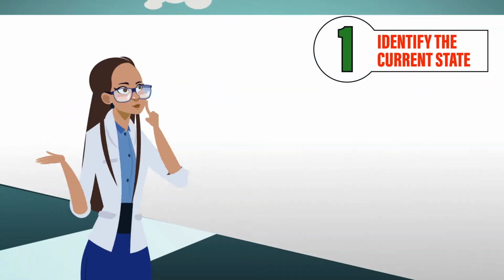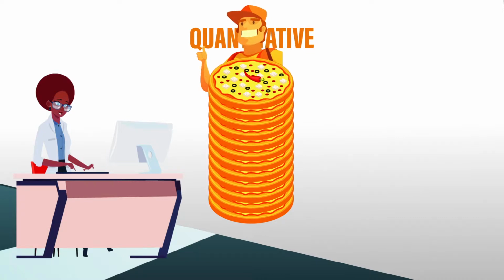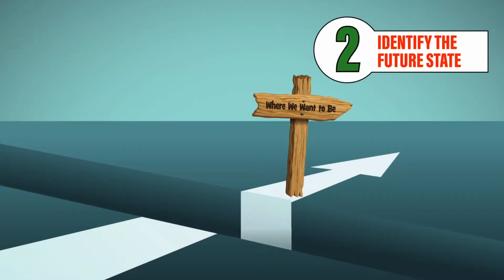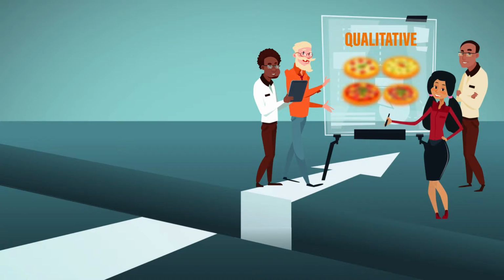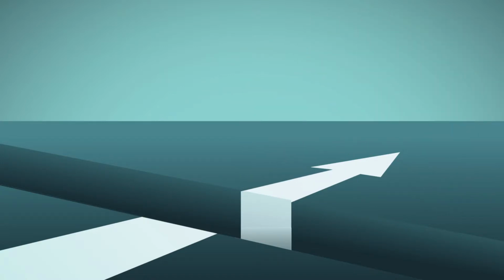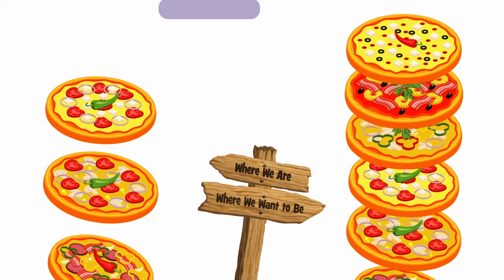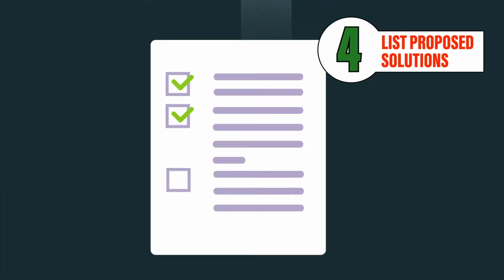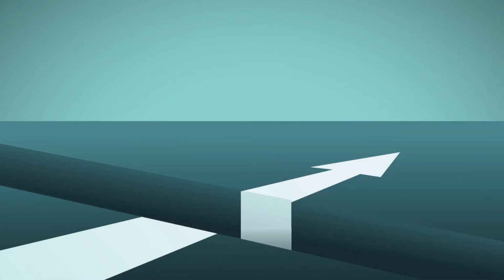Supply Chain Gap Analysis, Traps, and Cost Control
This video covers the 4 main steps of a Supply Chain Gap Analysis, Traps, and Cost Control methods of getting a company from where they are to where they want to be.

00:00 Introduction
00:33 Step 1. Identify the Current State
00:55 Step 2. Identify the Future State
01:20 Step 3. Describe the Gap
01:47 Step 4. List the Proposed Solutions
02:08 Creating the Gap Analysis
02:22 Supply Chain Traps Intro
02:33 The Psychological Trap
02:52 The Physical Trap
03:20 The Strategic Trap
03:41 Cost Control Methods
04:15 Conclusion